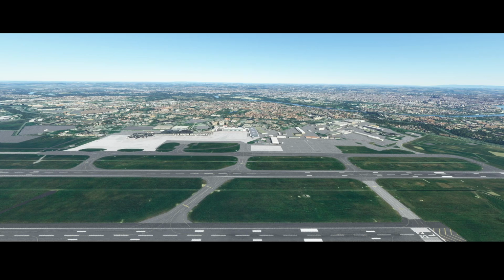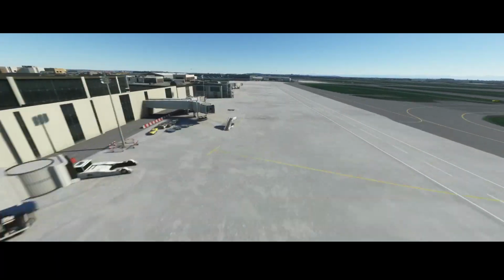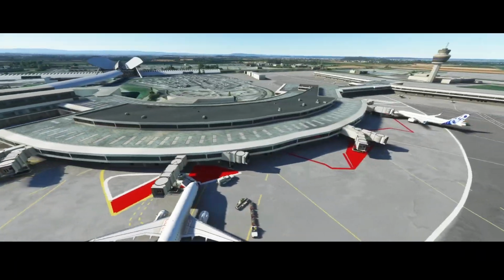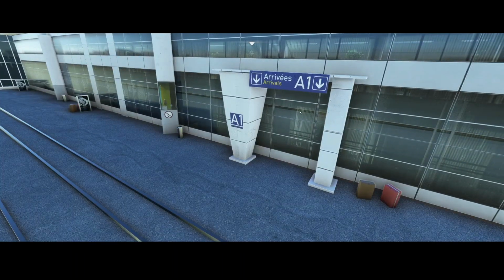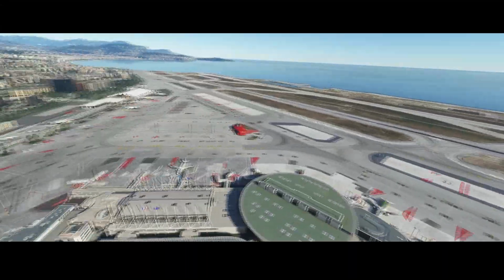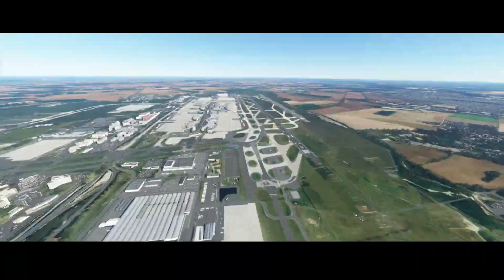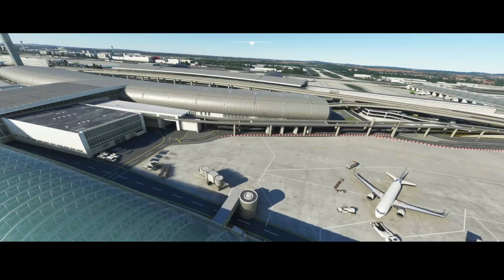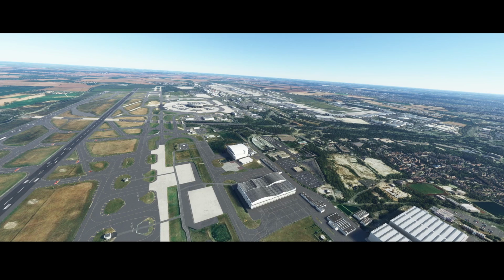Flight Simulator 2020 - Addon spotlight - Top 5 busiest airports - France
In this video we will look at the top 5 busiest airports in France. This top 5 contains 3 airports which have been updated by the community so a lot of details can be seen when visiting those airports.

00:00 intro
00:10 Toulouse Blagnac airport(LFBO)
06:24 Lyon Saint Exupery airport (LFLL)
12:34 Nice Airport (LFMN)
19:14 Paris Orly (LFPO)
21:41 Paris Charles de Gaulle (LFPG)